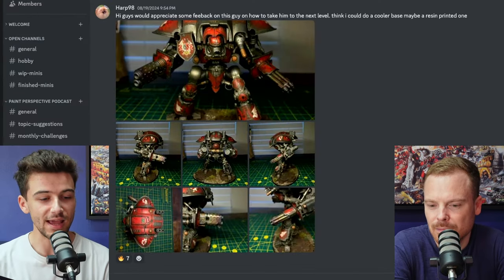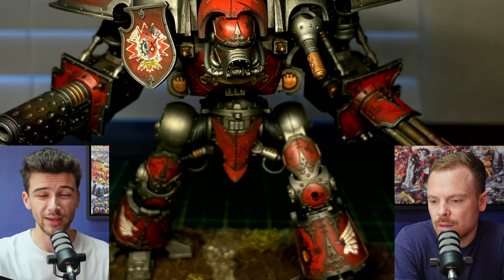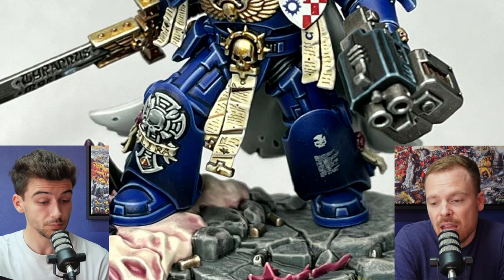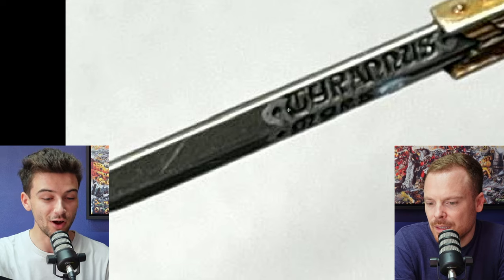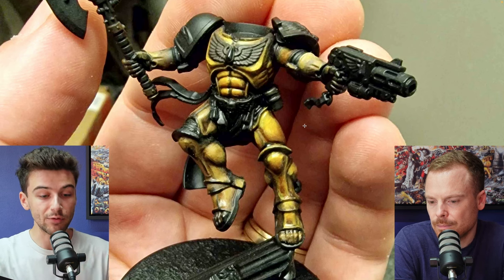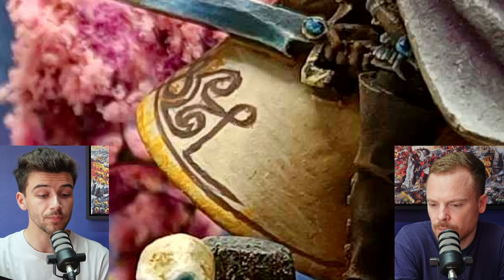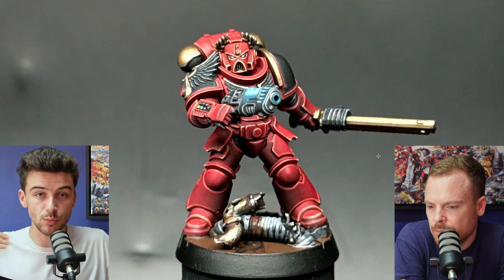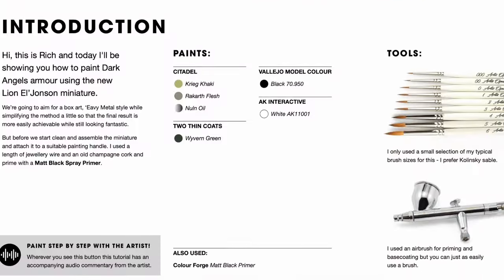Critiquing our viewers ULTRAMARINES...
Critique Clinic is all about giving feedback on your miniature painting and advising you with tips on how to improve your models! We hope that even if your models are not included in these episodes, you can still pick up some useful advice for your own painting along the way.

00:00 Imperial Knight
05:14 Ultramarines
11:09 Non Metallic Metal
14:12 Mordheim
18:38 Blood Angels